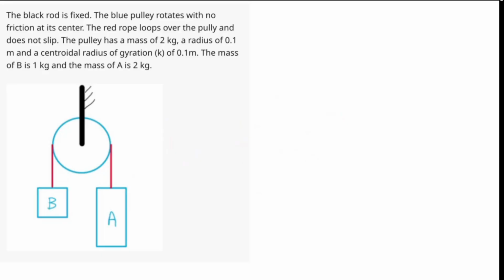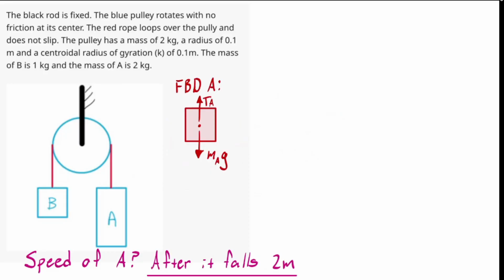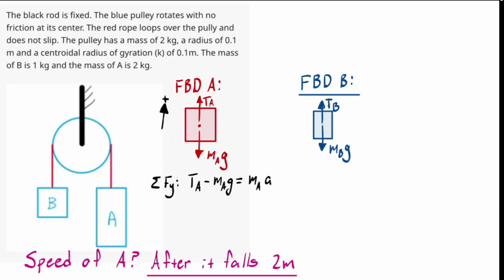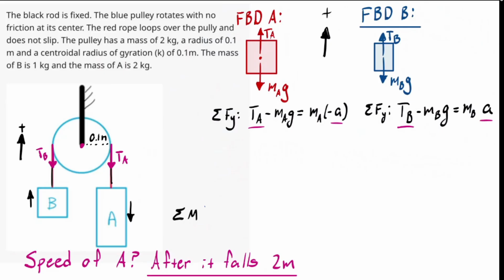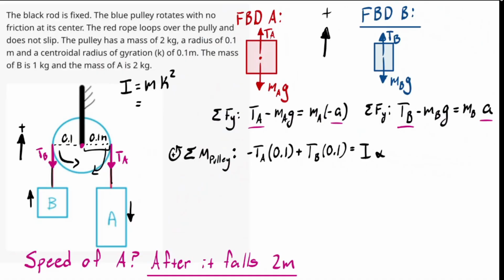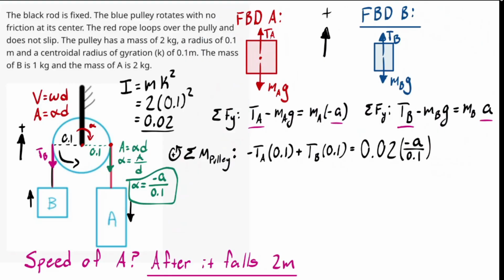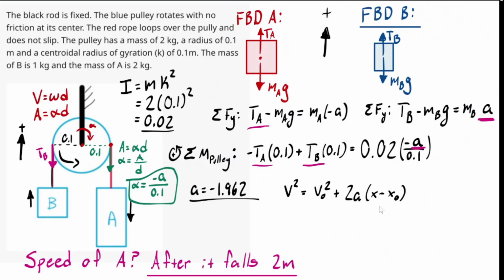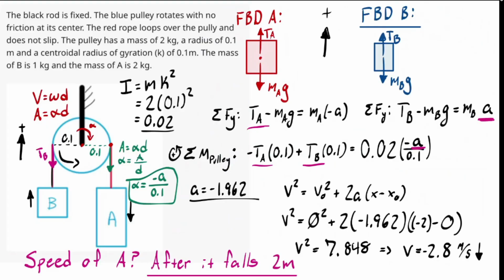Moments on Rotating Bodies (Pulley)